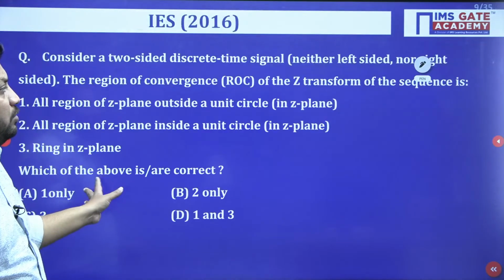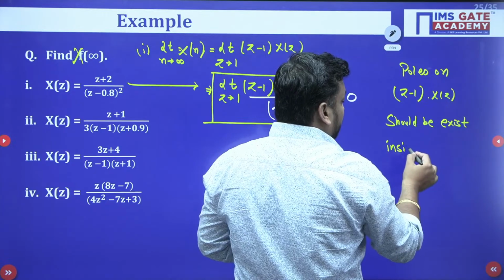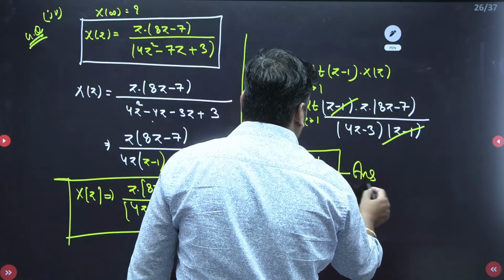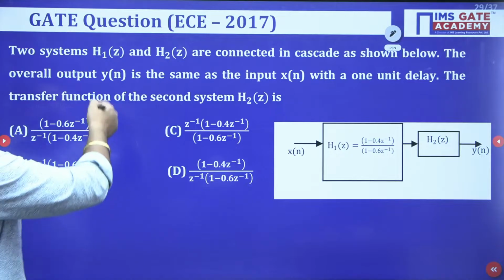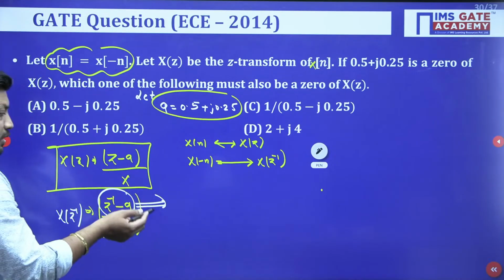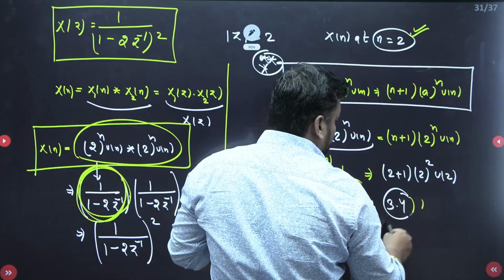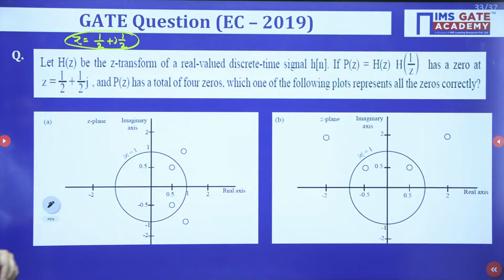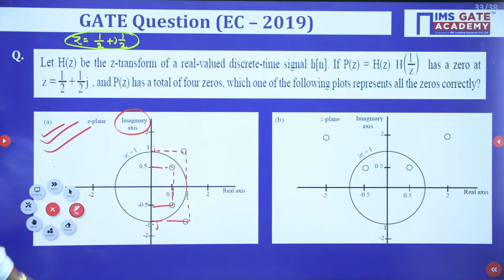L61 Z Transform Part 6 | Signals & Systems for GATE, ESE PSU's by Ankur Sharma Sir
Start your GATE-24/25 preparation with our FREE content.Start your GATE-24/25 preparation with our FREE content.Start your GATE-24/25 preparation with our FREE content.